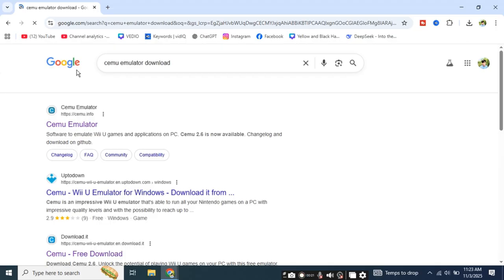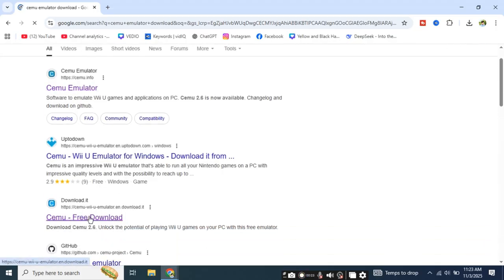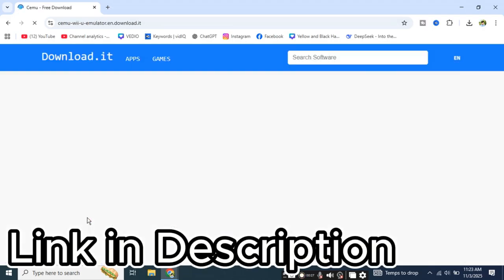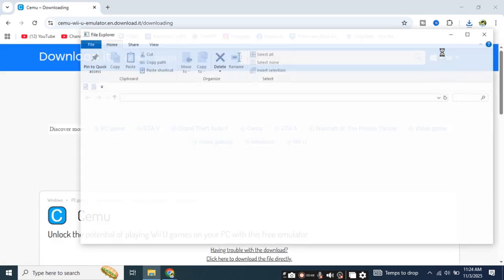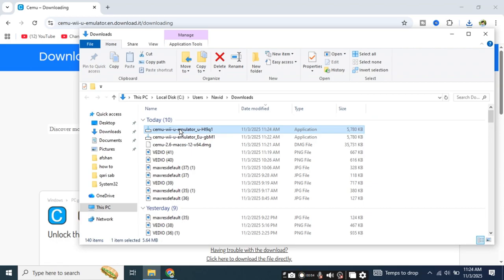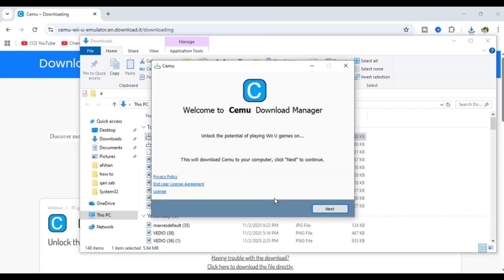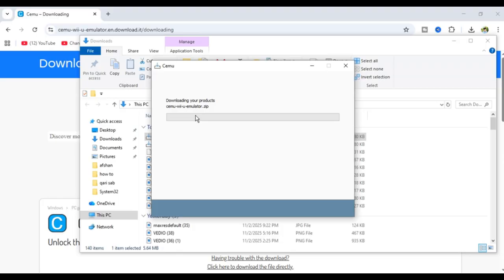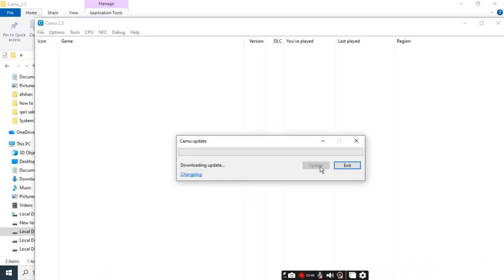How To Download Cemu Emulator For PC | New Method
How To Download Cemu Emulator For PC
🎮💻 How to Download Cemu Emulator for PC - Step-by-Step Full Guide 2025

In this video, I’ll show you the complete and safe way to download and install Cemu Emulator on your Windows PC or laptop. Follow these exact steps to set up Cemu perfectly and start playing your favorite Nintendo Wii U games on PC!

💡 Works on Windows 10, Windows 11, and most gaming laptops. 100% free, safe, and beginner-friendly tutorial for 2025!